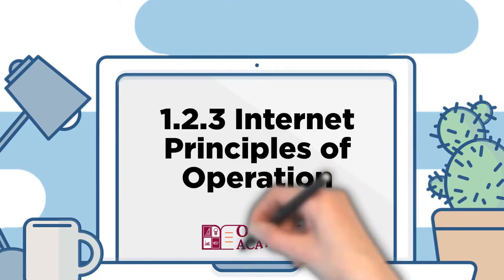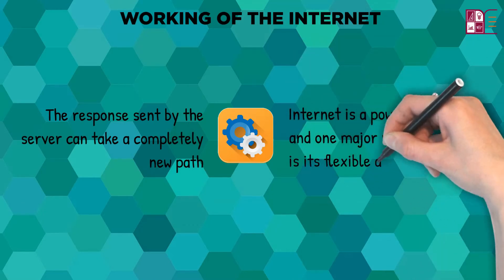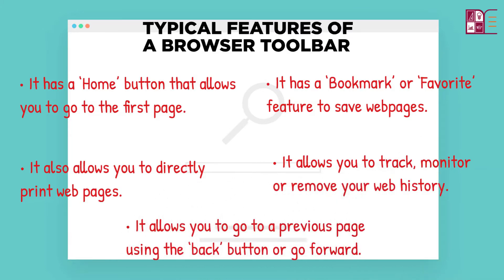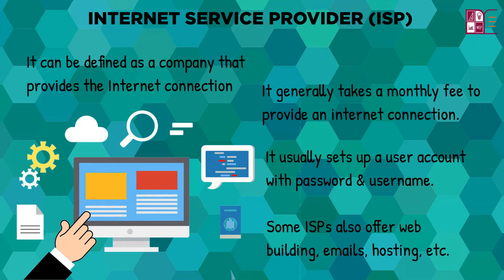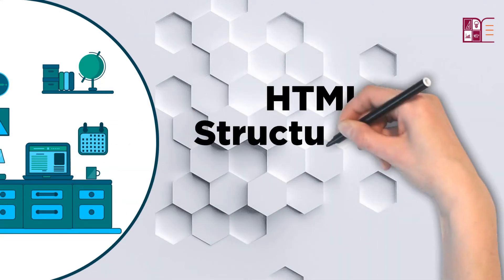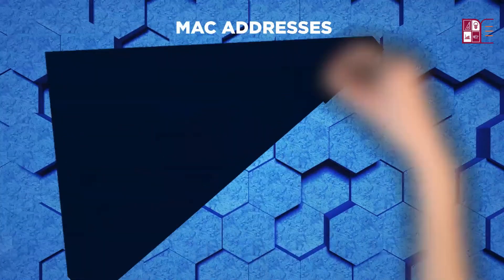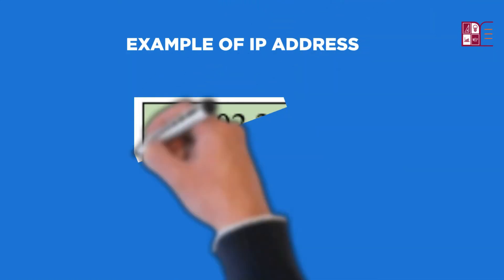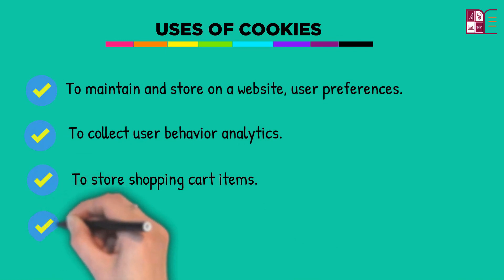1.2.3 Internet Principles of Operation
📌Learn about the Internet principles of operation
• show understanding of the role of the browser
• show understanding of the role of an Internet Service Provider (ISP)
• show understanding of what is meant by hypertext transfer protocol (http and https) and HTML
• distinguish between HTML structure and presentation
• show understanding of the concepts of MAC address, Internet Protocol (IP) address, Uniform
Resource Locator (URL) and cookies